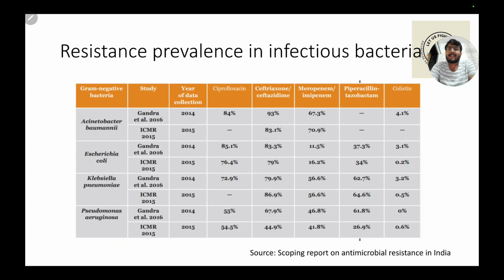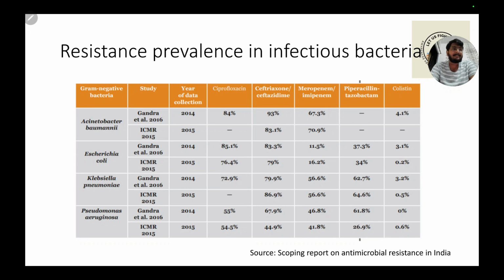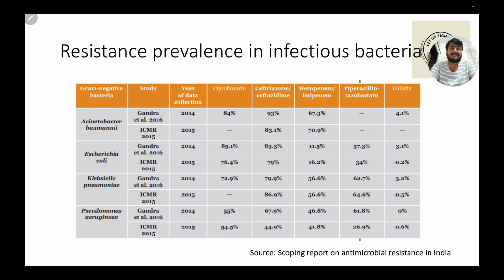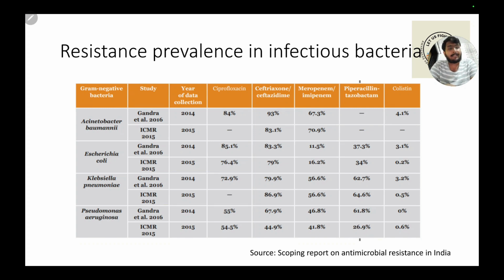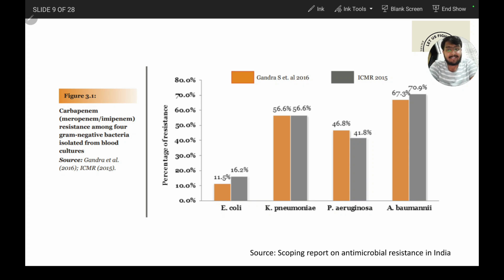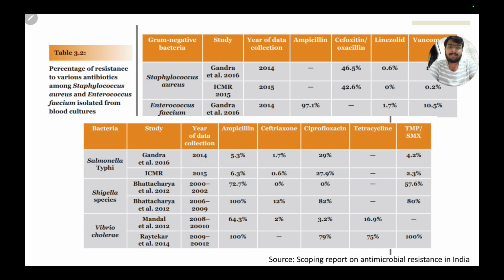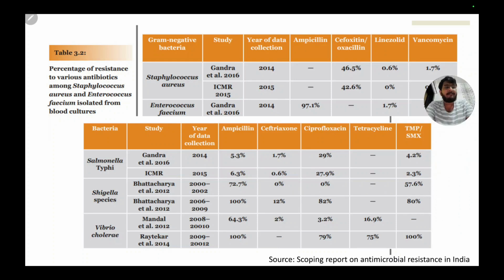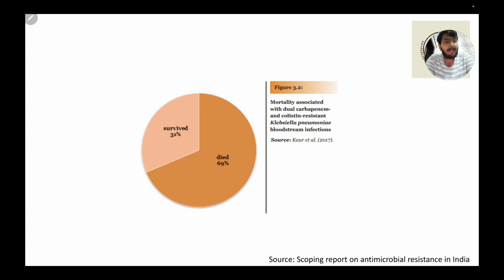Prevalence of resistance in infectious bacteria